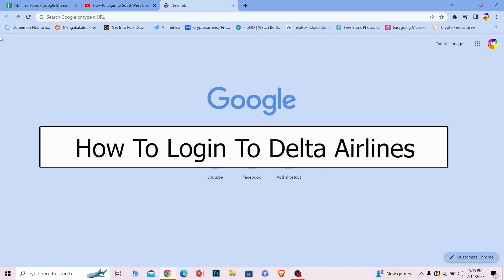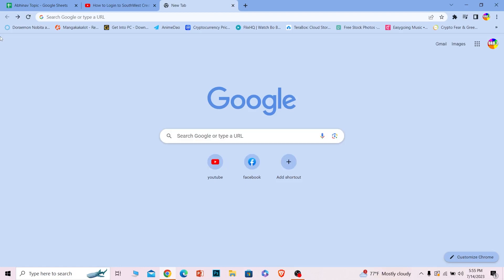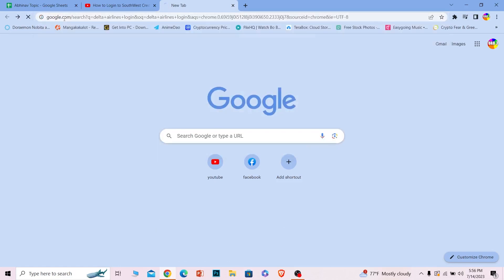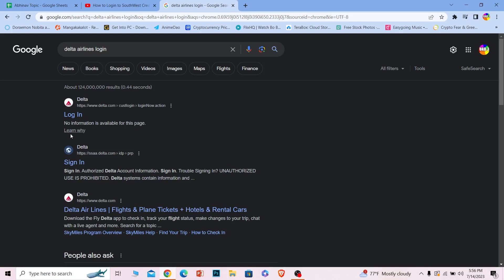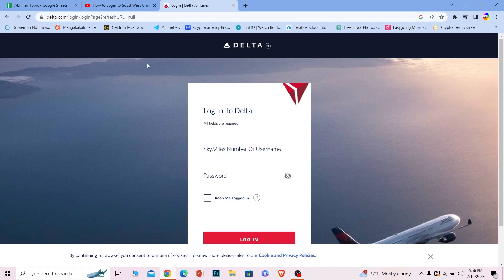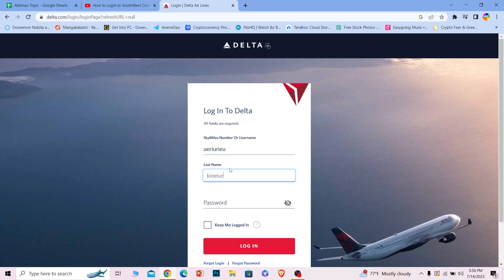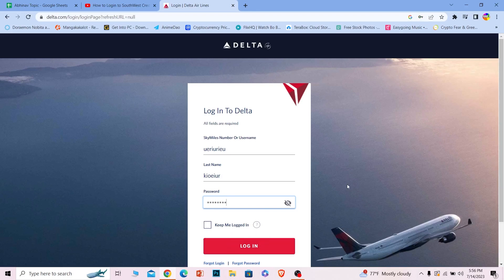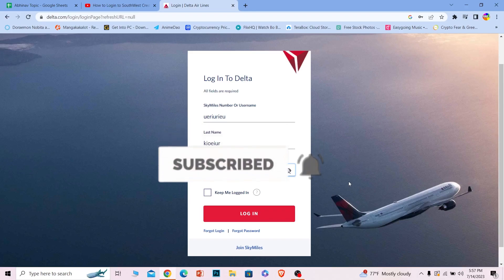Delta Airlines Login - How to Sign in to Dlnet Delta.com Account (2023)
Confused about Delta skymiles Login? This video explains the exact steps on how to delta airlines login. If you're looking for a seamless and hassle-free way to access your Delta Airlines account, you've come to the right place.
Our easy-to-follow instructions will guide you through the login page, helping you avoid common pitfalls and ensuring a smooth login experience. Whether you're a frequent flyer or a first-time user, this tutorial is designed to make the process quick and stress-free.